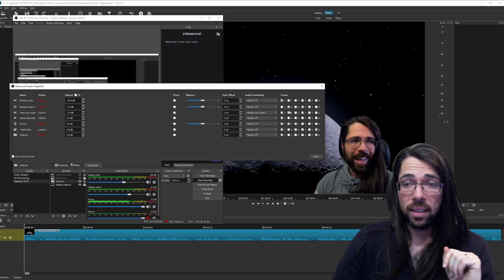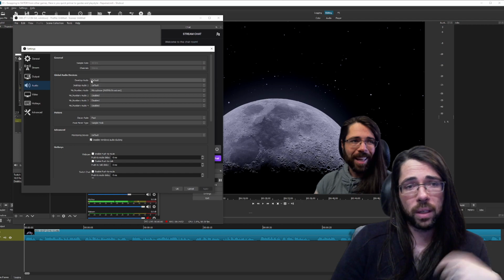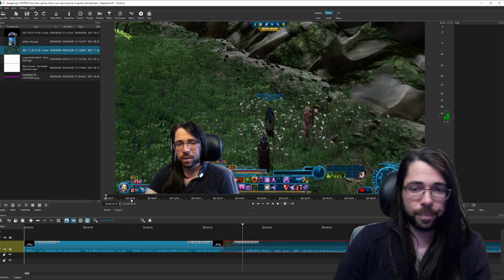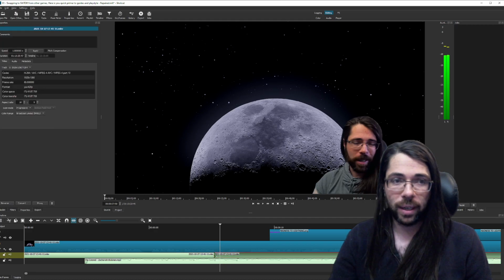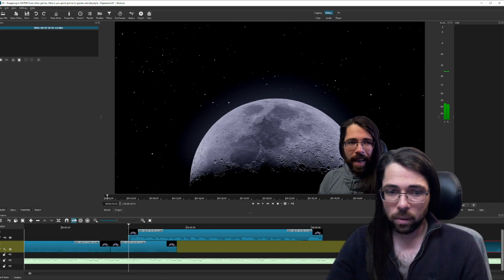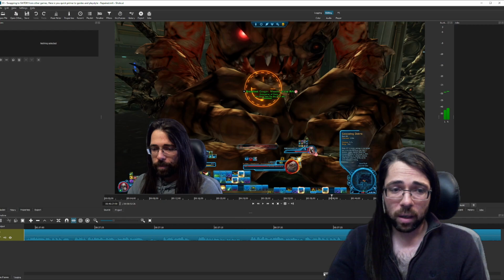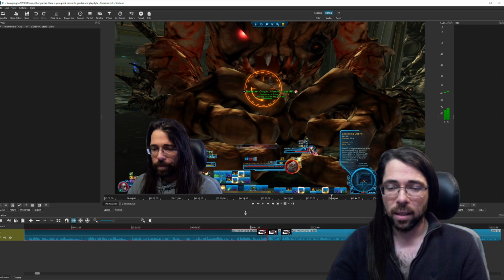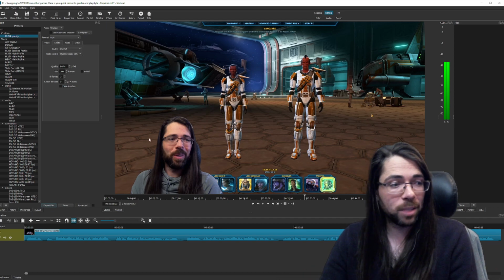How I make videos for youtube and the free software tools I use for recording and editing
Today I want to do something different.  I want to take some time to recharge the part of me that likes making content and sharing my knowledge with you.  No trying to figure out what the algorithm wants or what might grab attention.  Just me sitting in front of the camera (for the 2nd time, lol forgot to unmute the mic) and talking about what I've learned.

In this video I'm going to tell you all the basics about how I record video with OBS Studio (free) and how I edit videos with shotcut (free).  I go into a fair amount of detail on all the little steps and settings I use and then talk about the thoughts I have to consider for making content and trying to have it be successful.  For the few people that watch this, I hope you enjoy!